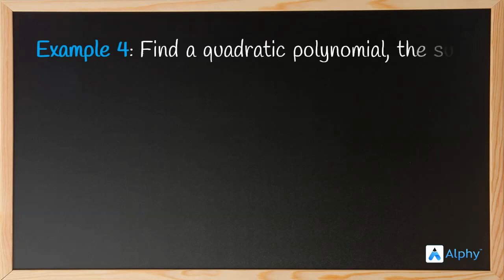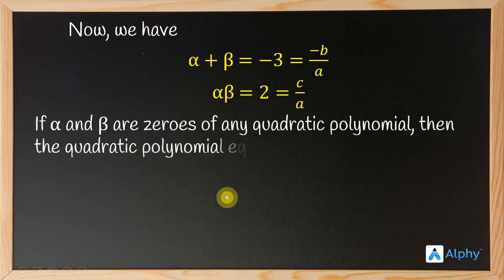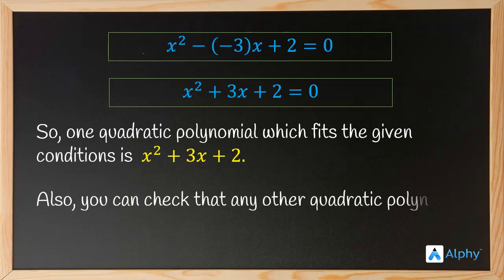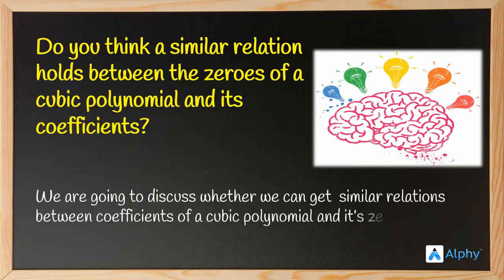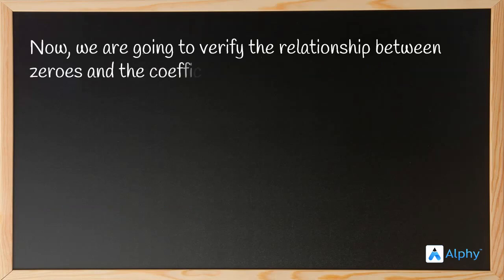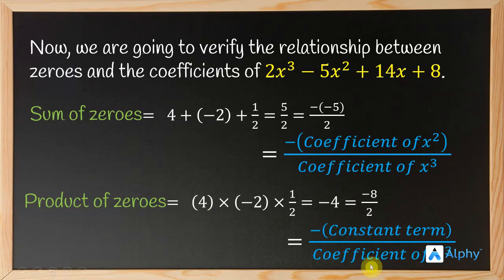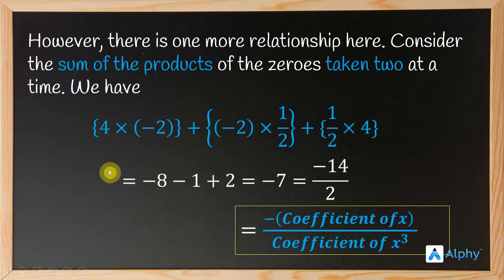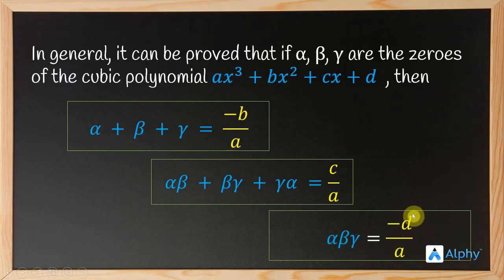Solved numericals | Polynomials | 10th CBSE | ALPHY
"In this video we will solve a numerical to understand the concept of polynomials.

Find a quadratic polynomial, the sum and product of whose zeroes are – 3 and 2, respectively.